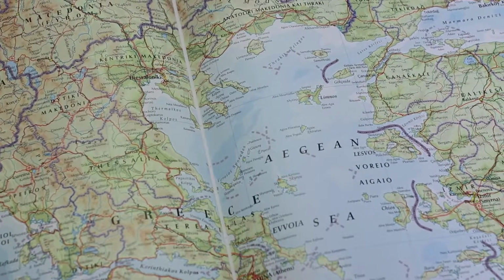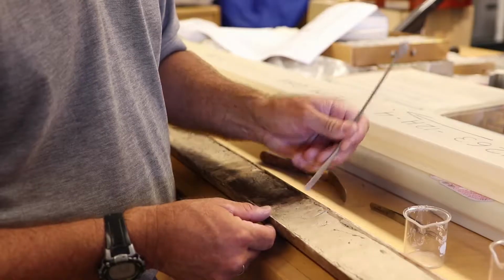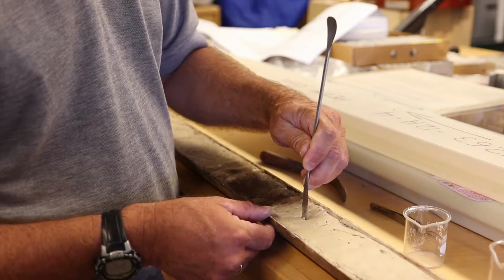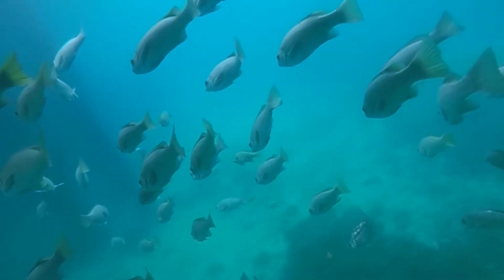Prof. Dick Norris - MBC Student Production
MBC-student produced video and interview with paleoceanographer Dick Norris, professor at Scripps Institution of Oceanography and co-chair of the MAS MBC program.